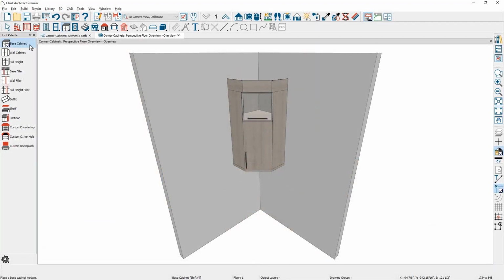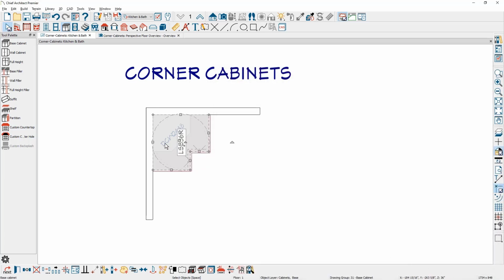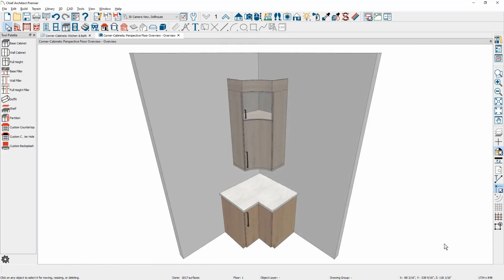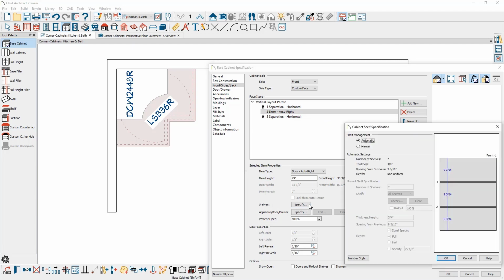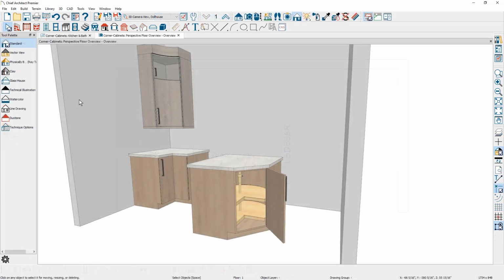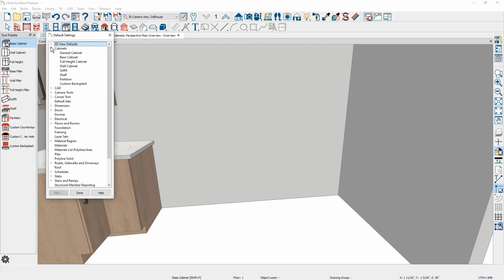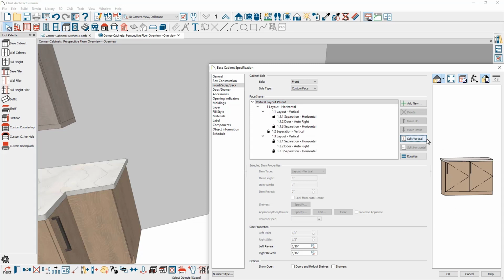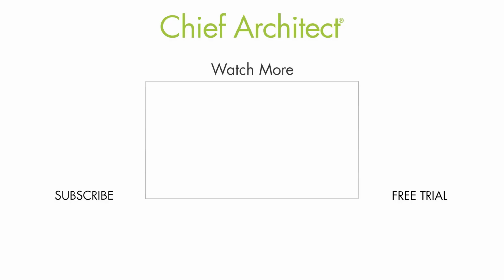Designing Corner Cabinets Tutorial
This video will demonstrate how to create various corner cabinets with Chief Architect.